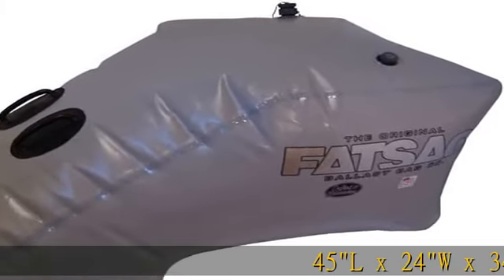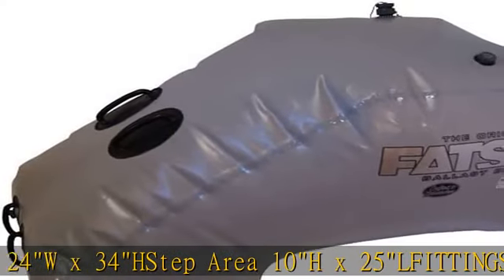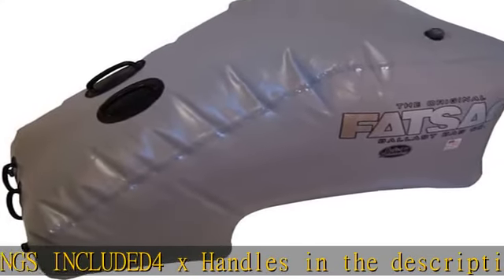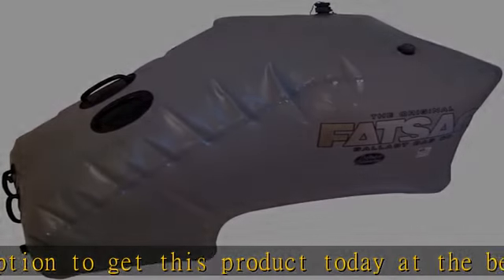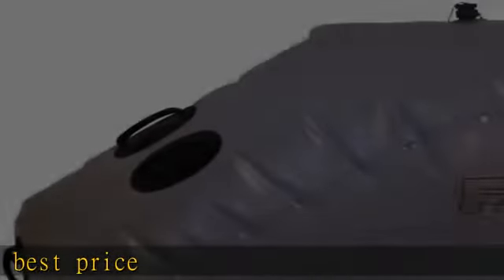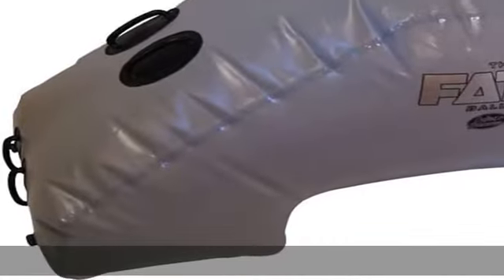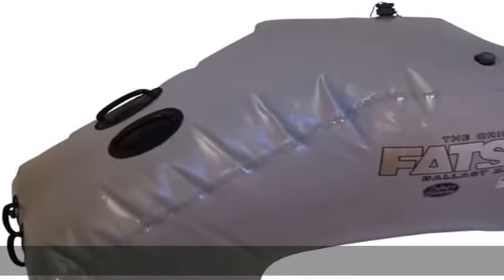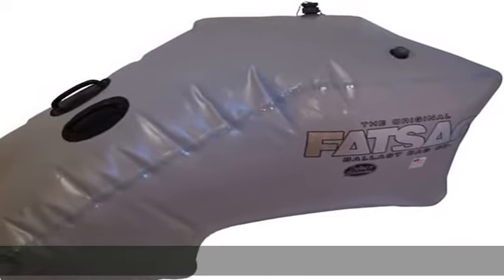Fat Sac Yamaha Jet Boats Custom 24' - Enzo Style Ballast Sac